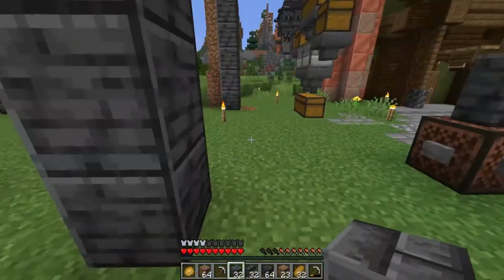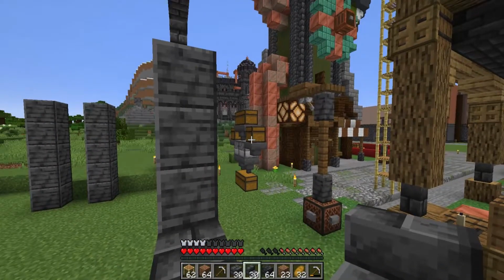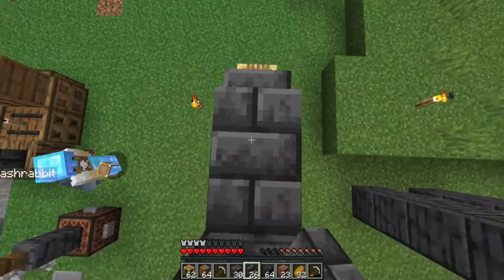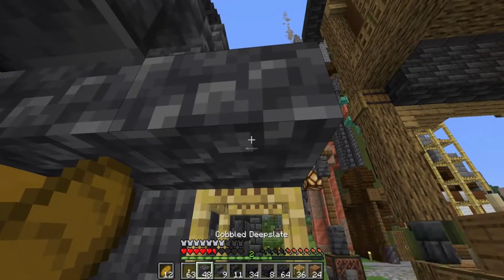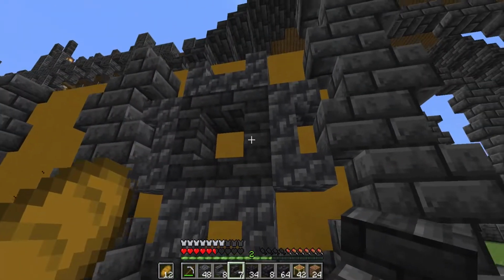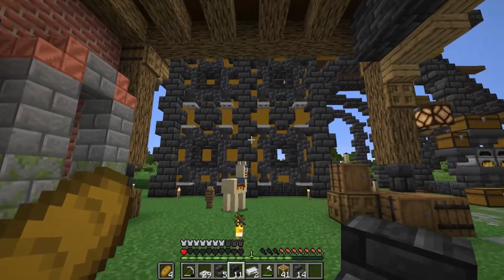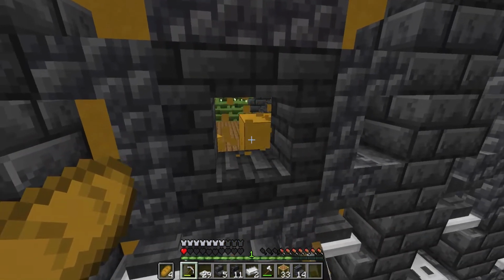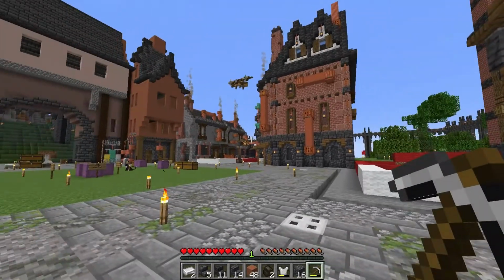Minecraft 1.17 Steampunk City Lets Play Series | CaveCraft Survival Ep17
Cavecraft SMP is a Minecraft 1.17 steampunk survival series where a small group of elite builders are recreating a massive Medieval StreamPunk City
Episode 17 - Building the railway station
This minecraft 1.17 Steampunk build project covers a fusion of architectural builds from Medieval Victorian, Gothic and Industrial  Architecture

A minecraft survival Lets play series video from jjaaxxthelegend